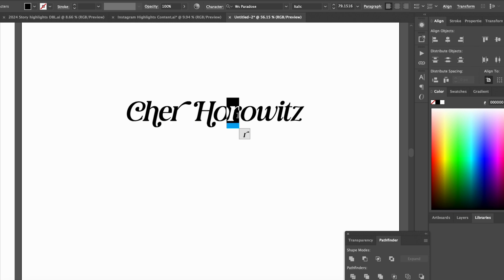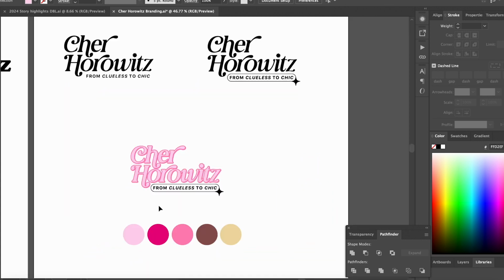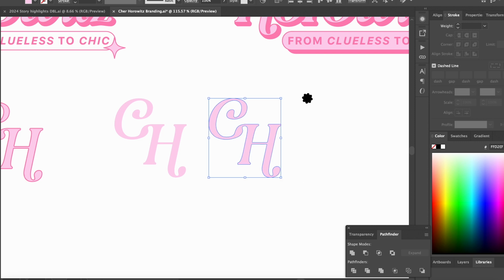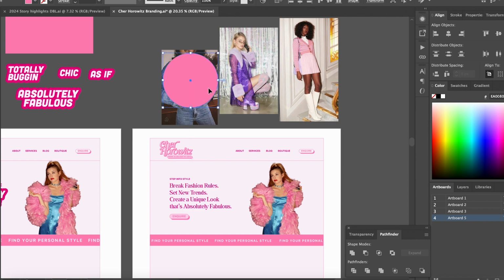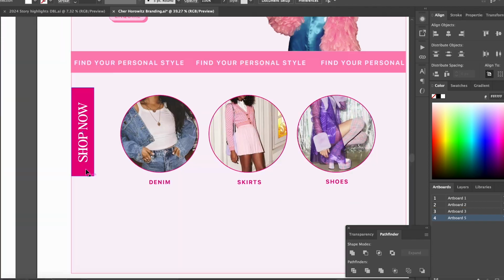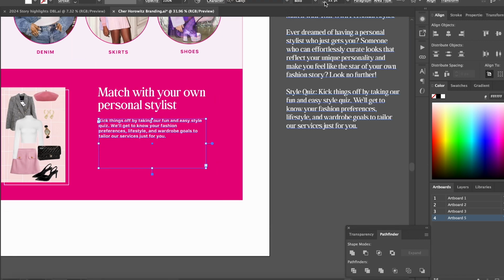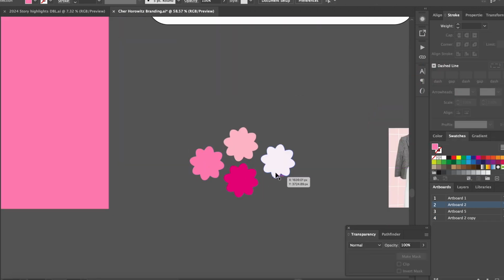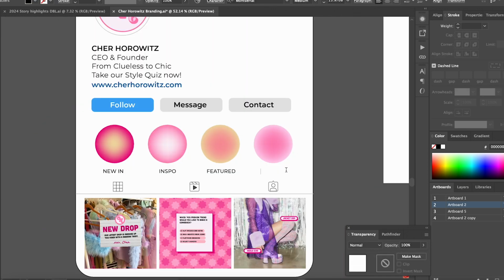Creating a brand identity for Cher from Clueless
What if Cher Horowitz, everyone's favorite 90s fashion icon from the movie Clueless, went on to open her own online shop/personal styling business?
From logo design to website mockups, we'll explore creating a memorable brand identity that captures Cher's iconic style and personality.

What other fictional characters should I create branding for?